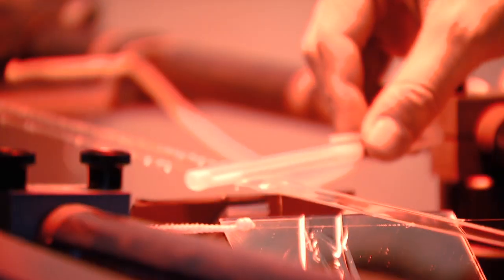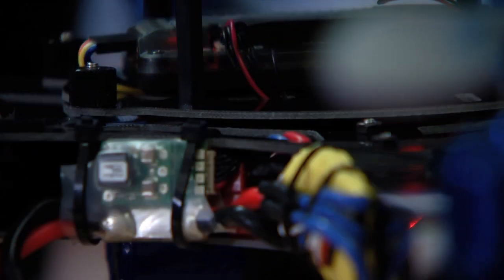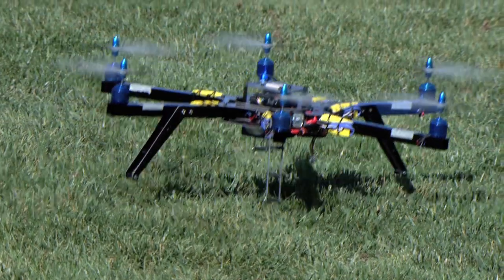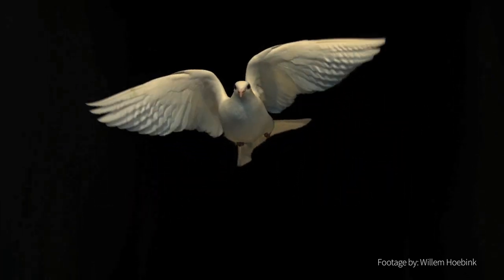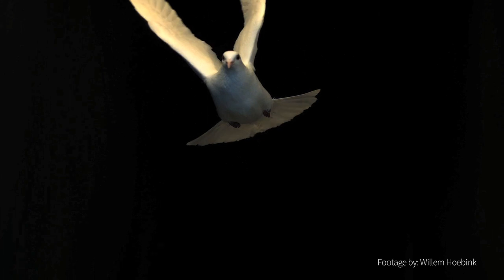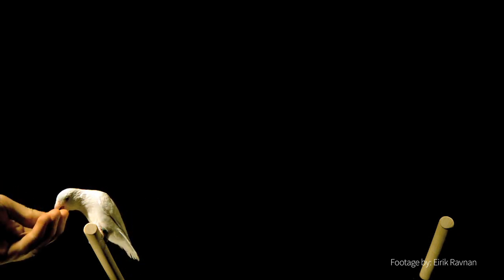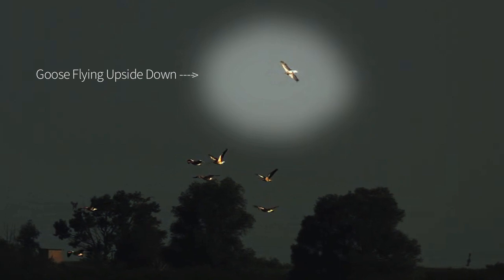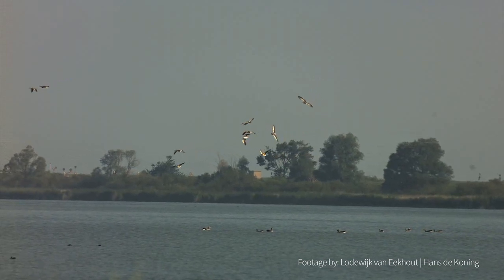Bird flight a model for future flying robots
In this video, Stanford Mechanical Engineering Assistant Professor David Lentink discusses his study of flight. Professor Lentink hopes to build flying robots that are able to fly in complex environments.